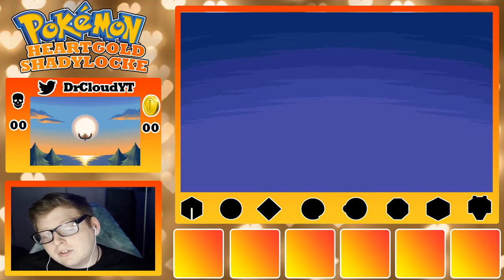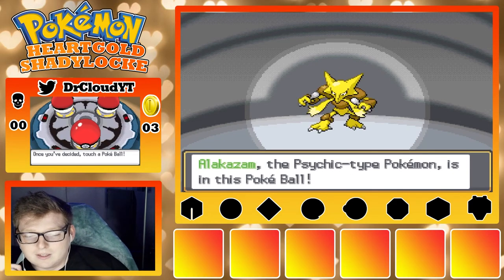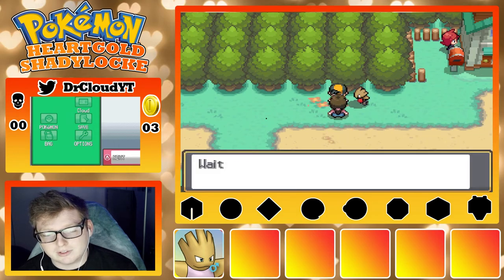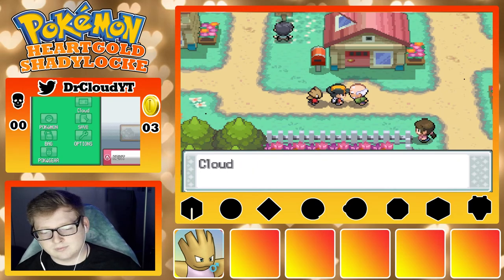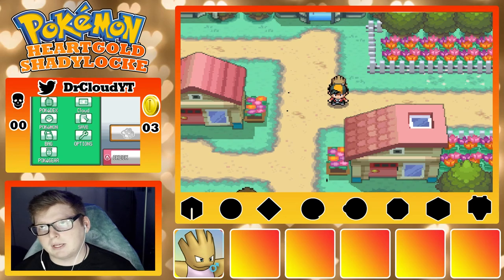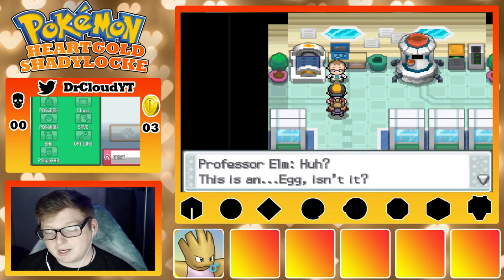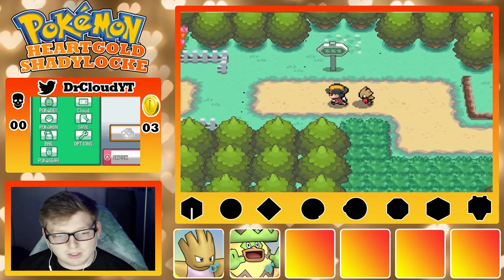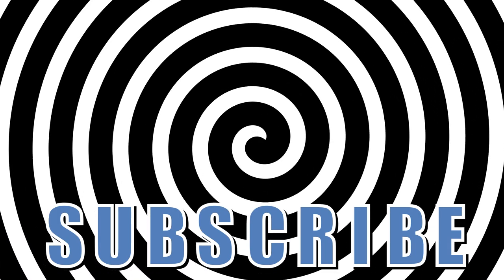A Shady Start??? | Pokemon HeartGold Shadylocke EP 1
This is a locke type I've wanted to do for awhile but wanted to reach a goal beofre I did it it so thank for 500 subs and I hope you enjoy. Sub Goal: 600

Upload Schedule: Monday, Tuesday, Thursday and Friday

Nuzlocke Rules:

1- Any Pokémon that faints is considered "dead," and must be released or stored in a specified PC box for "dead" Pokémon.

2- You can only catch the first Pokémon encountered in each area, and none else. If the first Pokémon encountered faints or flees, there are no second chances.

3- All Pokemon will be nicknamed after viewers who leave comments in the episodes

4- Nurse Joy may only be spoke to at the cost of a token. Regular healing items may be used, and any "full healing" situations such as beds may only be used ONCE.

5- The game must be randomized if possible.

6- After defeating a gym leader or rival, receive one shady token.

**Shiny Clause: If a shiny Pokémon then the player can caught it even if they have already gotten an encounter in the area.